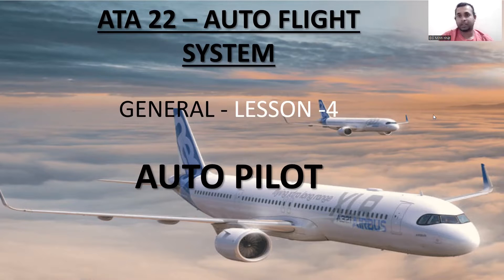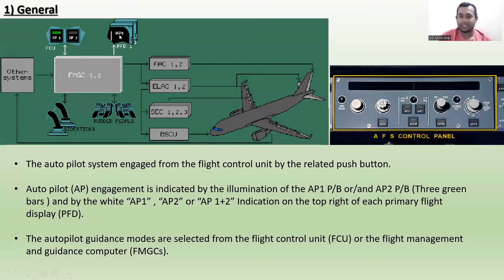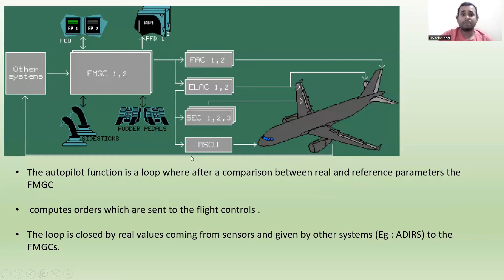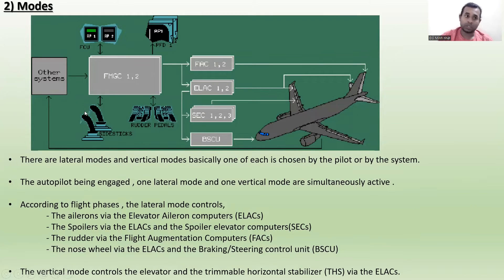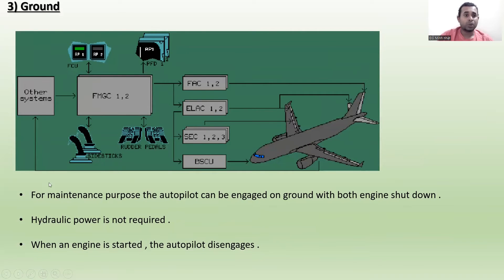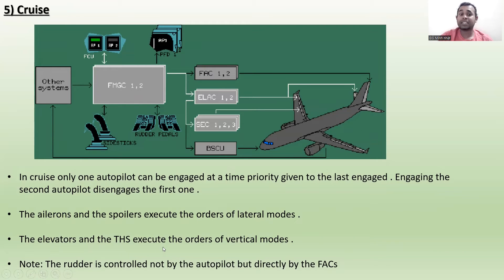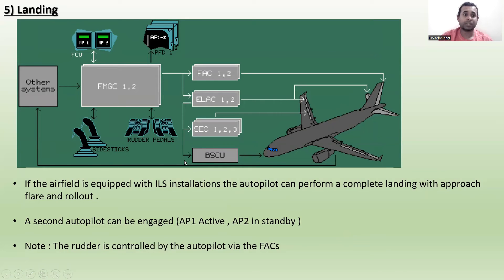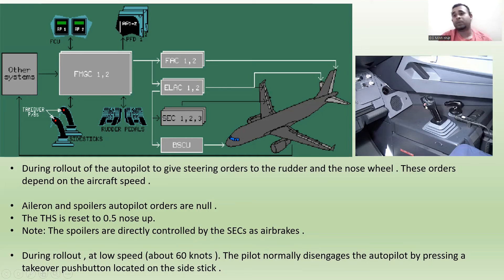Auto pilot | ATA 22 – Auto flight system | General - Lesson -4 | Airbus systems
Today I took the lesson no 4 – Auto pilot under ATA Chapter 22 . in this lesson you will learn the basic roles and functions of the auto pilot . if you missed the previous lesson just click the link below and watch the previous videos regarding ATA 22 .

Timelaps
00:00 - Introduction
00:45 - Lesson
08:57 - Questions % Answers
10:15 - End of lesson